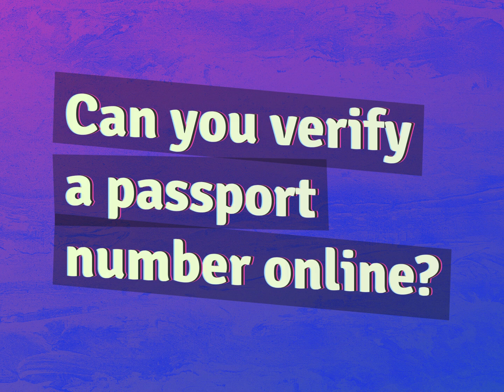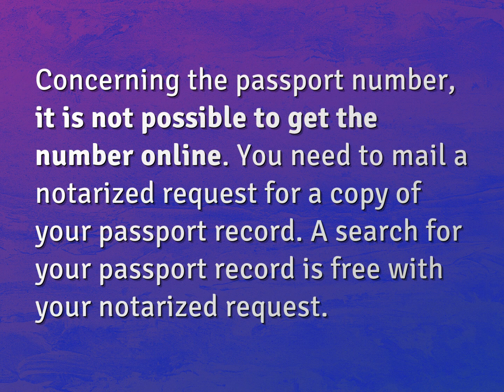Can you verify a passport number online?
James Webb (2022, August 8.) Can you verify a passport number online?
    WHYS.video